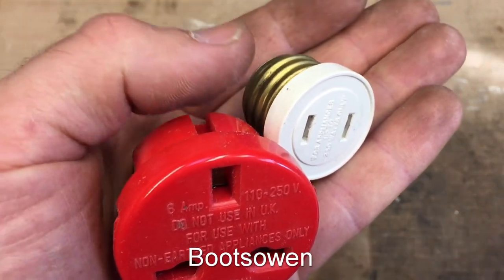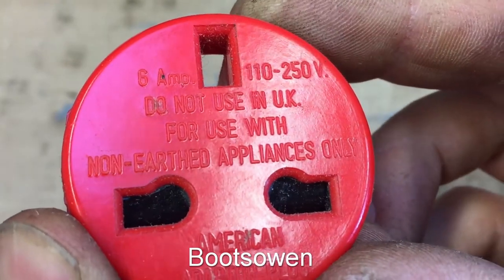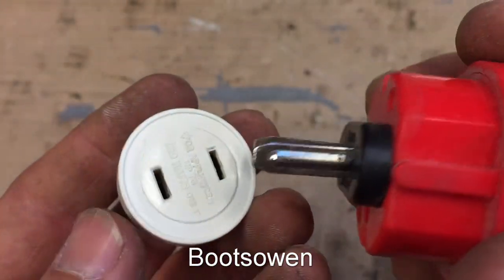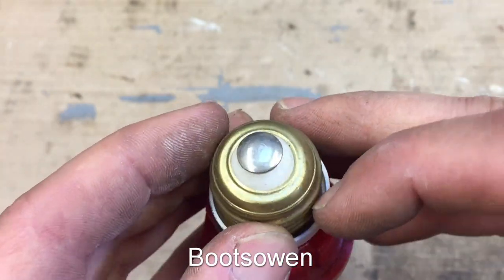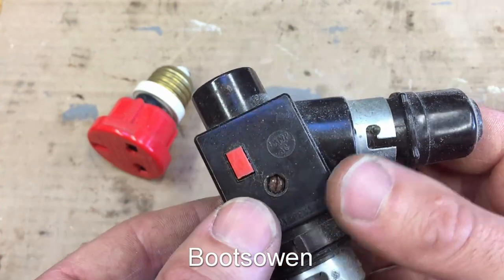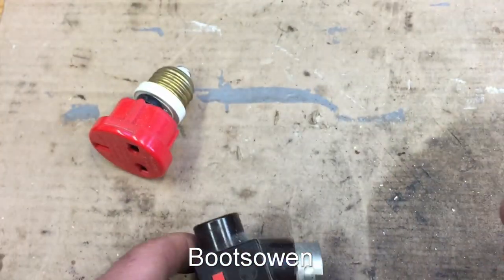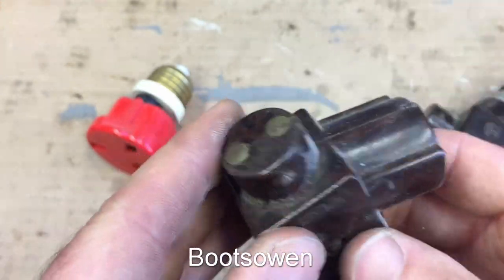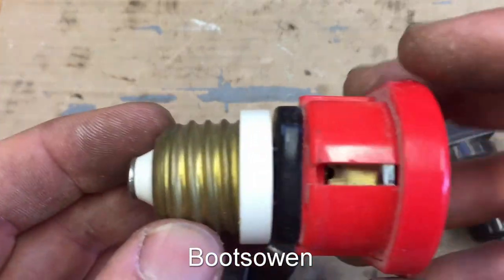Dodgy vintage electricals: turn your ceiling light into a socket!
The weird and the wonderful. I presume these little units were to be used in places where there is no plug socket but there is a lighting fixture.